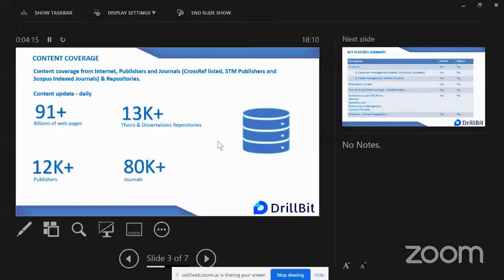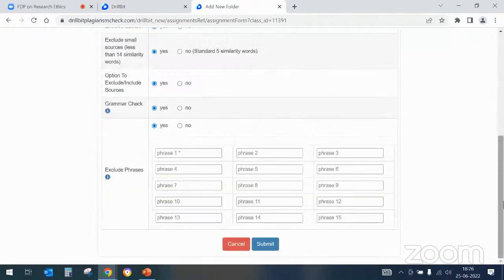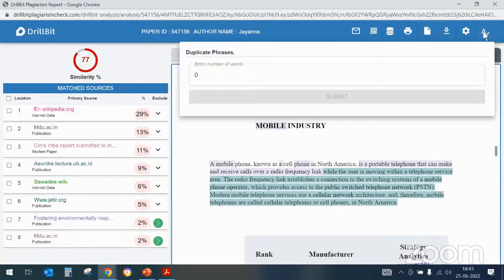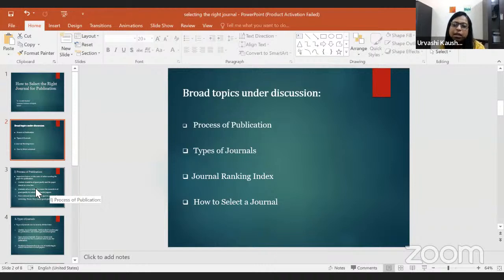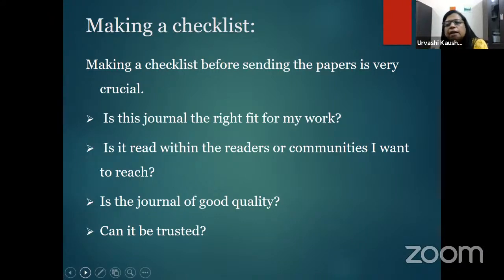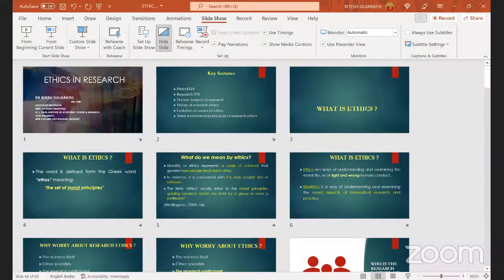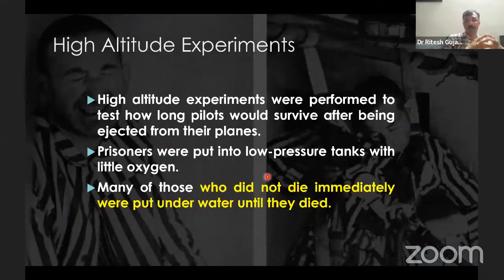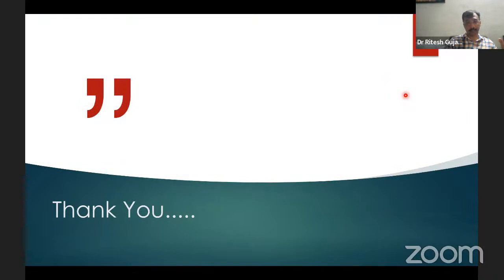FDP on Research Ethics